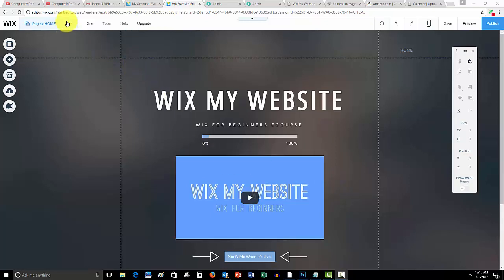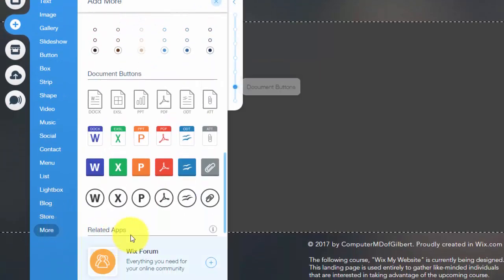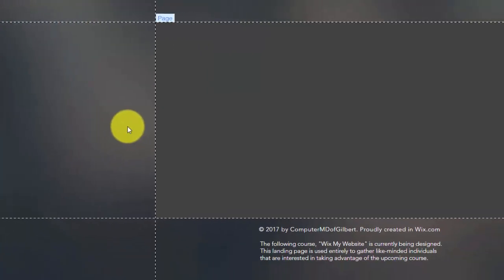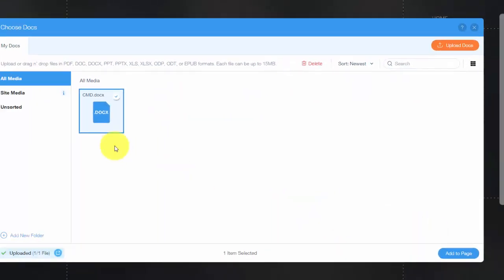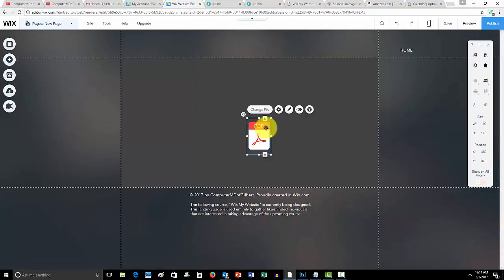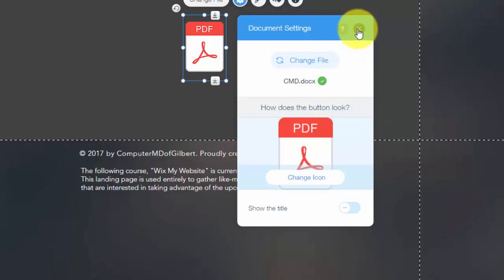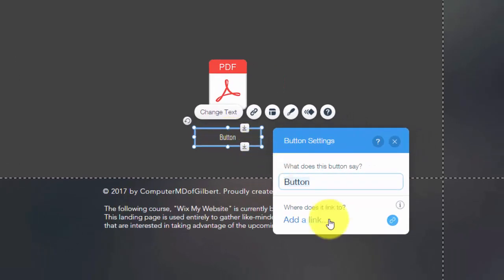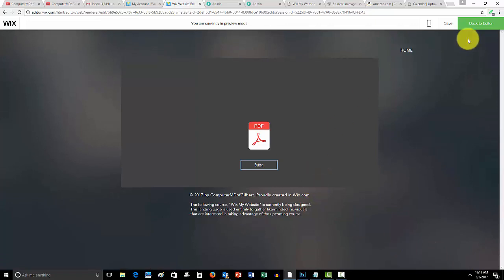How to build a Wix website - Adding documents on Wix - Wix Tutorials For Beginners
Adding documents or document downloads to your Wix website has been made very easy with the simple to use Wix Documents. You simply upload your document to your website, and it can be downloaded. You can also add a download button so that your document or media can be downloaded quicker and in a more appealing manner.
Topics Covered:
-Wix My Website Course Overview
-Adding Wix Document Type
-Uploading documents
-Adding Document Download Button
-Linking the button
-Wix My Website Course Conclusion